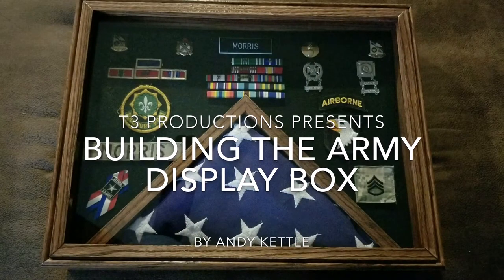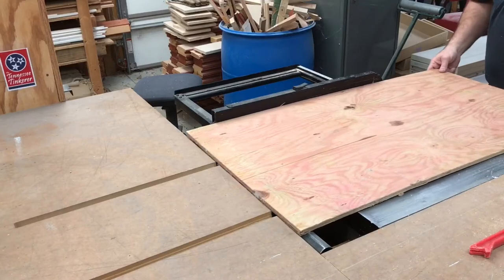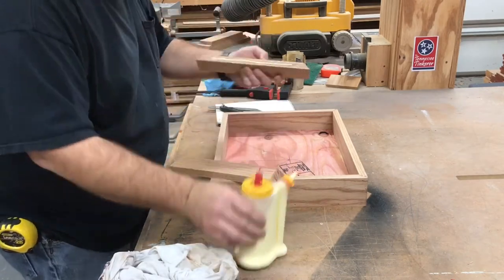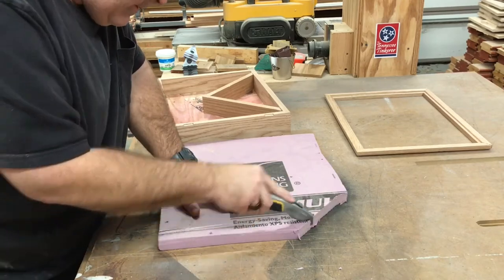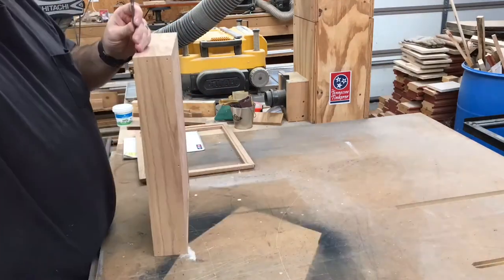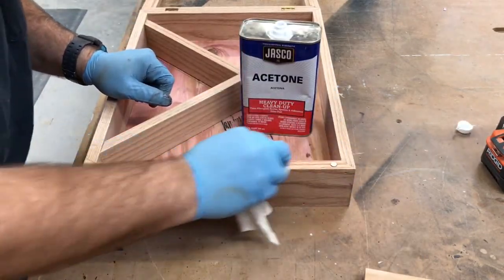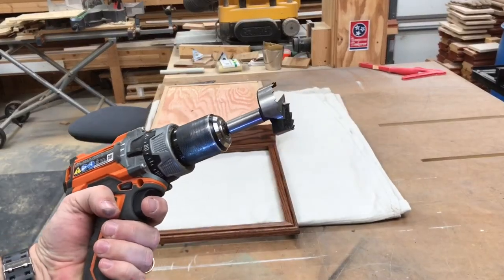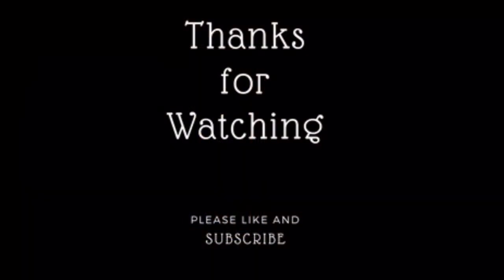Woodworking: Making the US Army Display Box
My veteran friend needed a box to display his flag and medals.  I built this display box from red oak. Filmed with the iPhone 7 on the iPhone camera stand. Logo design by Brandon Kettle. Logo music is “Take Off” by Ethan Meixsell. Video music is “1973” by Bruno E. and “Shawl Paul” by Norma Rockwell.